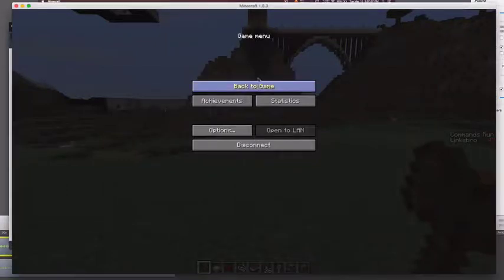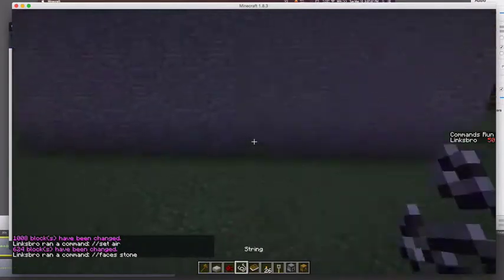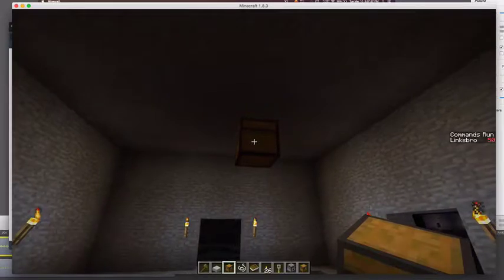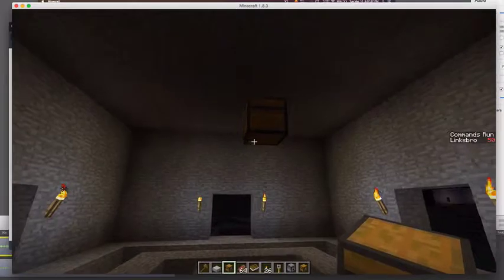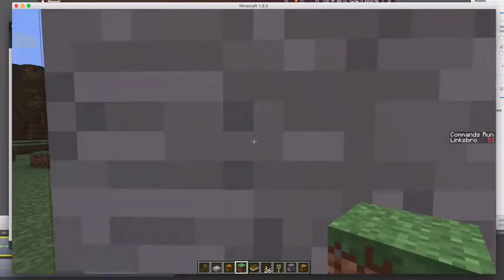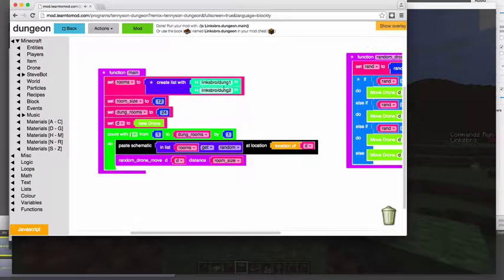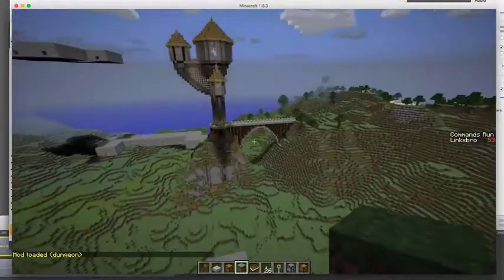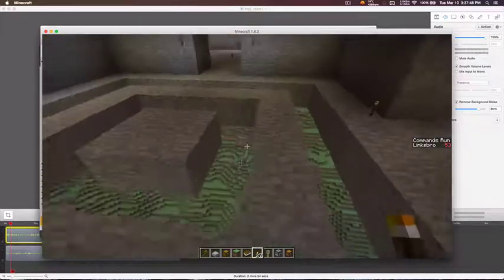Simple Minecraft Dungeon Generator - LearnToMod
In this video, we see how to create a room for use with a simple dungeon mod. This video is the second of a three-part series of videos on dungeon generation:

You can find the mod in the public mods section of LearnToMod, or by following this